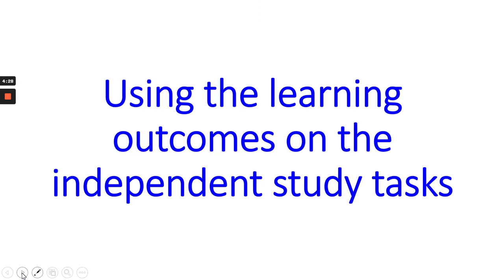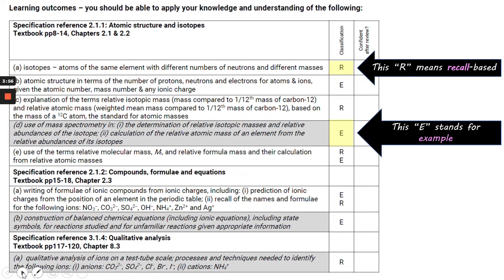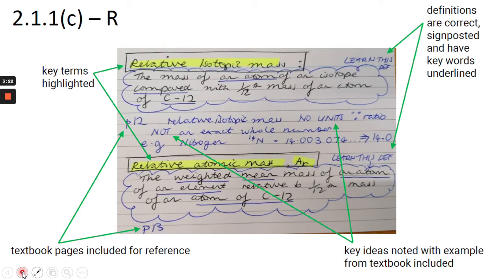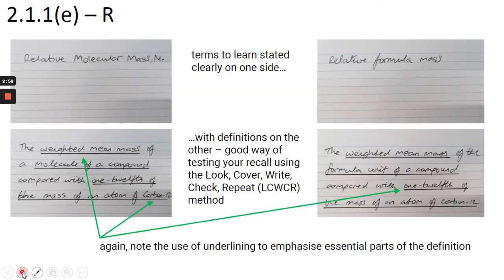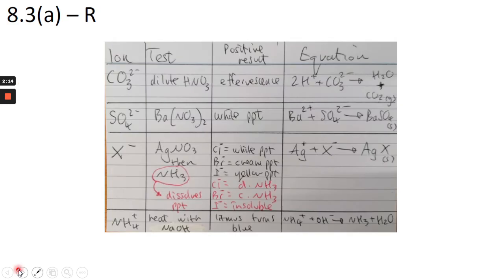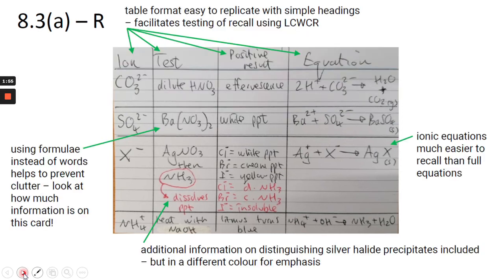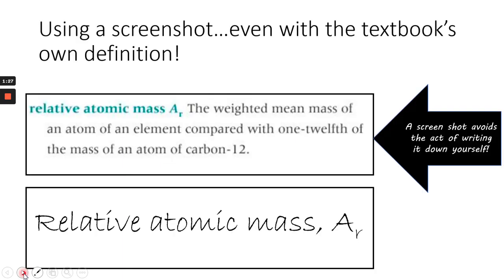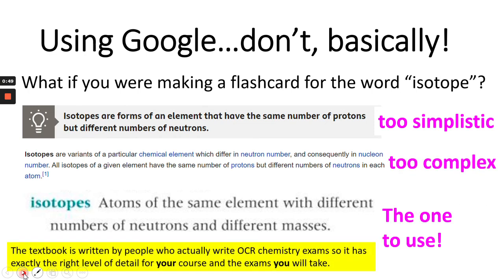Making flashcards in chemistry for Review and Consolidation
A look at how to make and use flashcards effectively